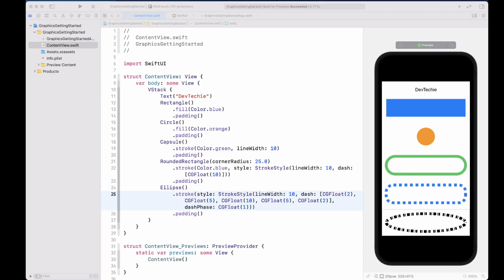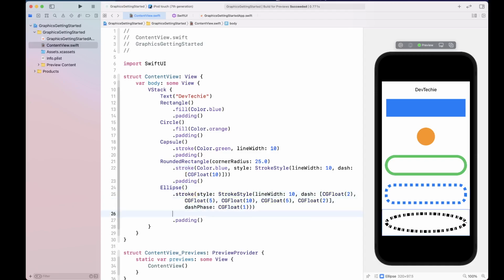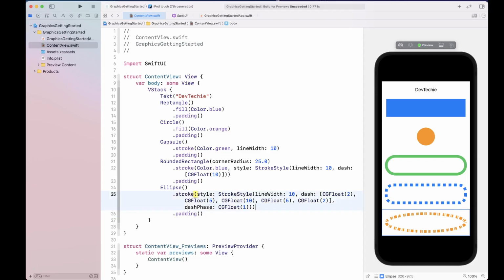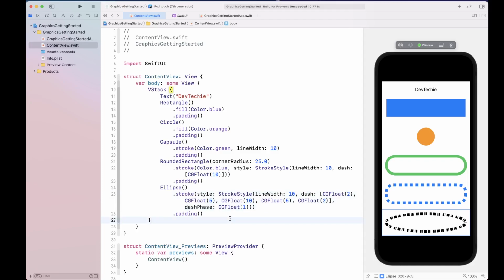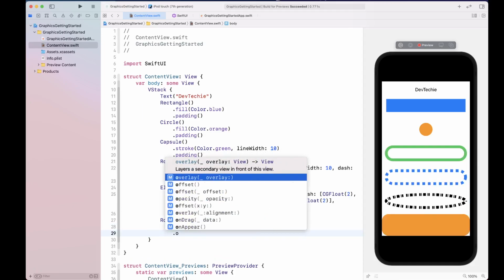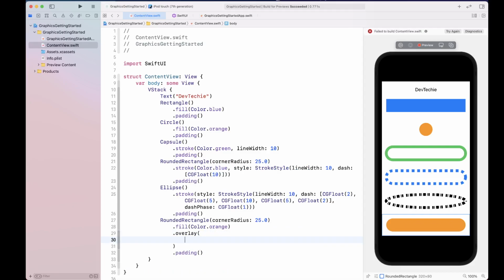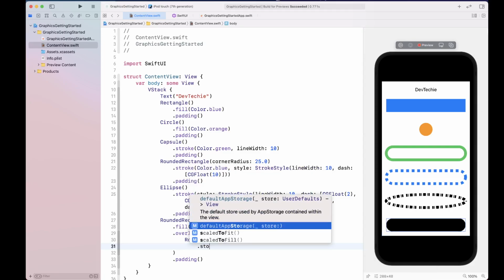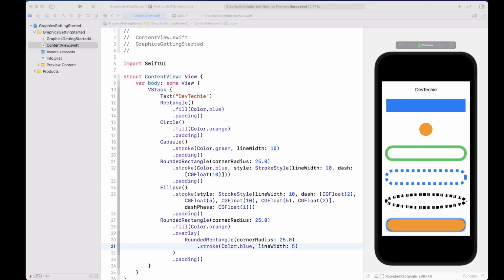SwiftUI Shape With Border